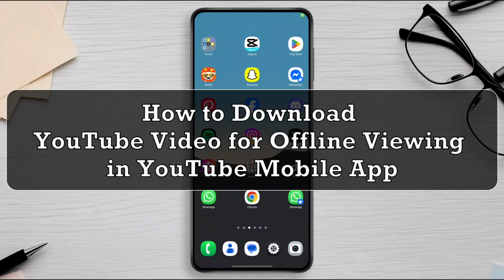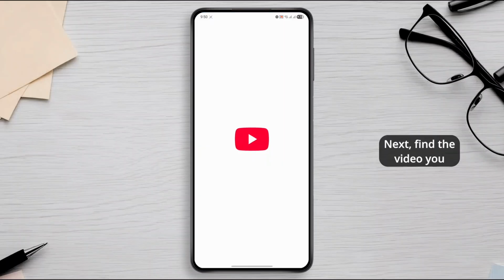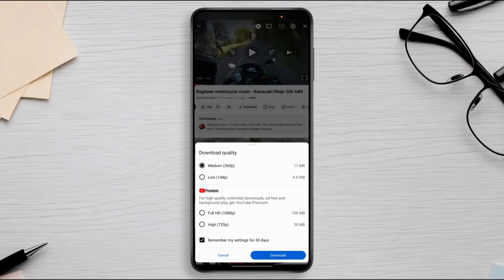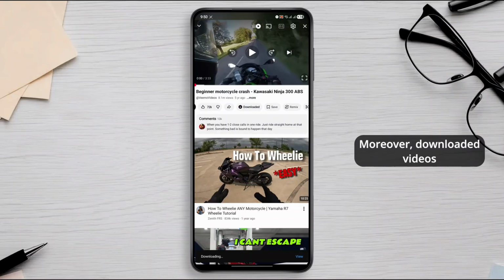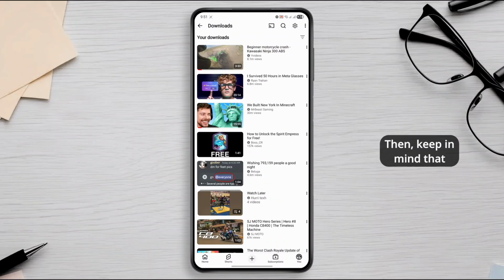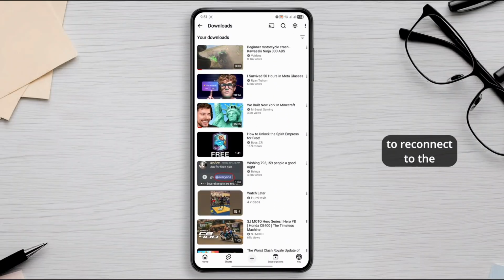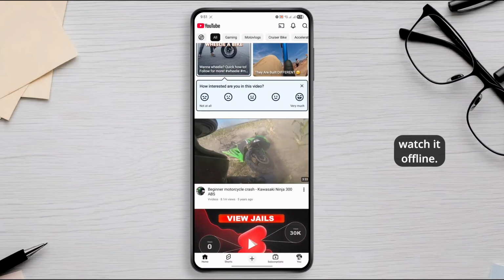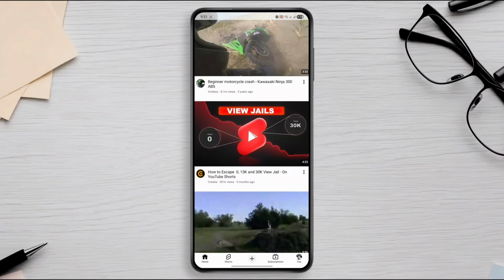How to Download YouTube Video for Offline Viewing in YouTube Mobile App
How to Download YouTube Video for Offline Viewing in YouTube Mobile App (2026)!
Want to download YouTube videos on your mobile device to watch offline anytime? This video will guide you step by step on how to download YouTube videos for offline viewing in the YouTube mobile app quickly and easily. Whether you’re asking, “How do I save YouTube videos to watch offline?” or need help using the YouTube offline feature, this tutorial has you covered. Learn the steps to download videos, manage offline content, and watch without an internet connection. Watch now to see how you can download YouTube videos for offline viewing in 2026!

Timestamps:

00:00 How to Download YouTube Video for Offline Viewing
00:10 How Do I Save YouTube Videos to Watch Offline?